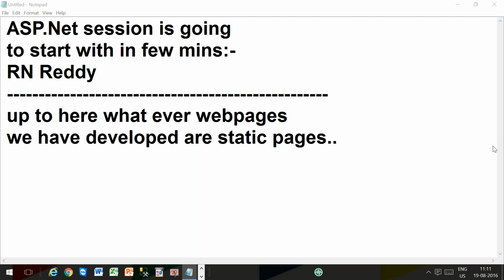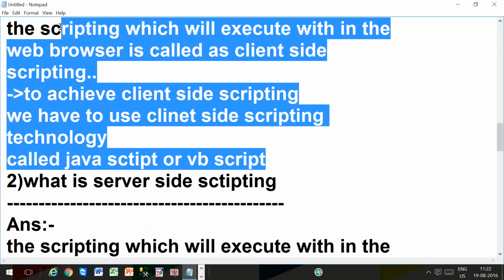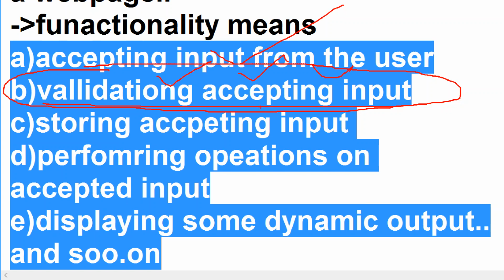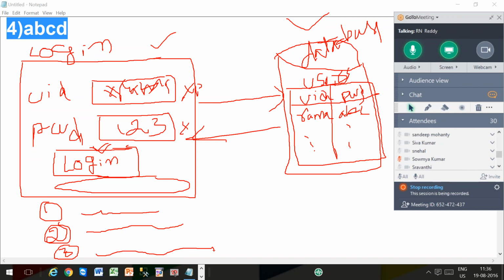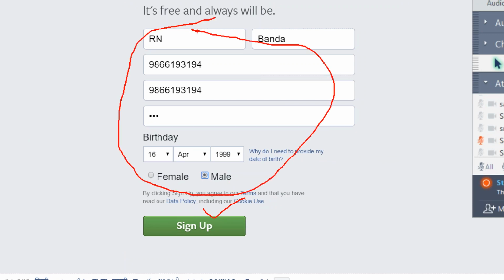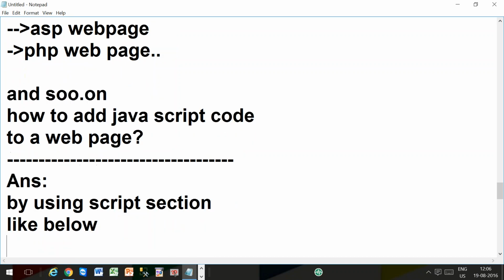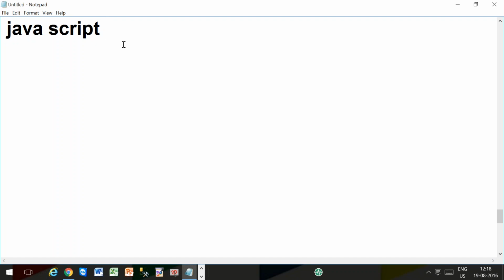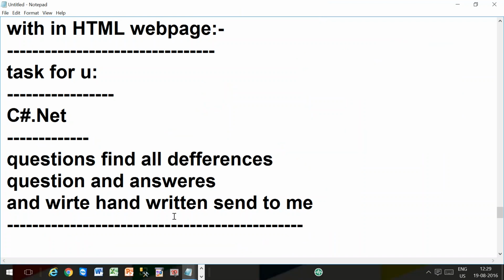ASP Net 1C HTML3 JavaScript1 By RN Reddy Class 1 Part C